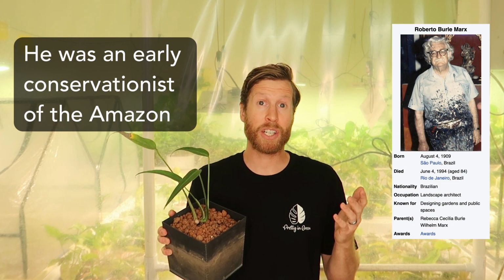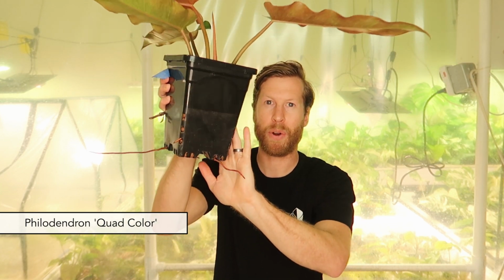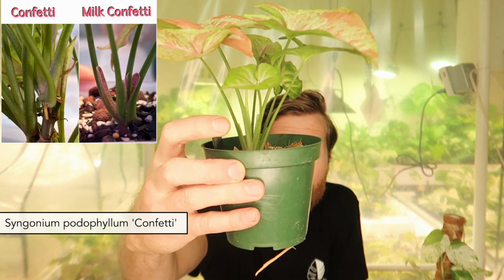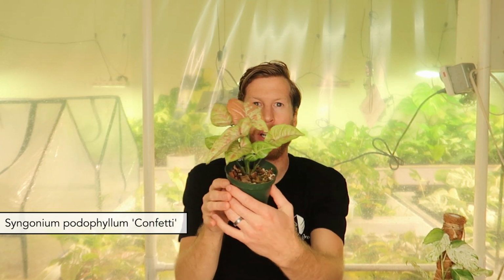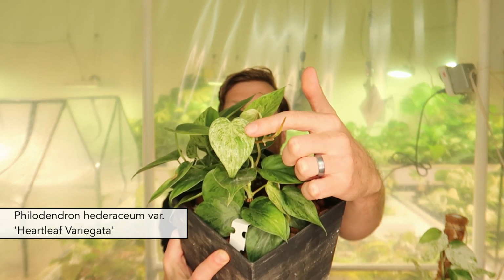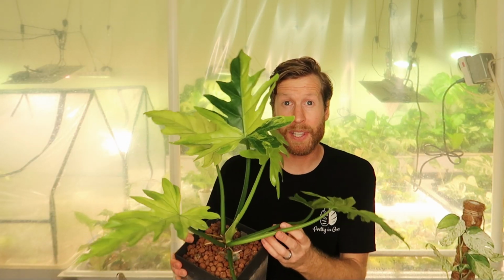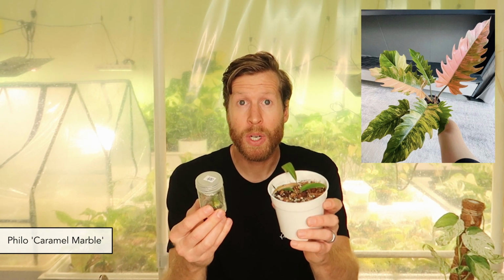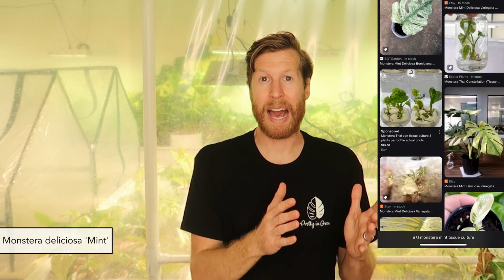RARE Plants for 2023 - TOP 10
Growing Equip I use:
Barrina LED Shop Light 6500k (rooting)
Barrina LED Shop Light 4000k (plant growth)
Affordable Kil-A-Watt Energy Meter

Video Equipment Used:
128GB Micro SD

In this video we go over:
Rare Plants 2023

0:10 Burle Marx Flame / Monstera dilacerata
2:30 Philodendron Quad Color
3:46 Epipremnum pinnatum Marble
5:06 Syngonium podophyllum Confetti
5:10 Syngonium Confetti vs Milk Confetti
6:35 Philodendron Tortum
8:05 Philodendron Hederaceum Variegata
9:15 Philodendron Golden Dragon
10:20 Philodendron Radiatum Variegata
11:29 Philodendron Caramel Marble
13:30 Monstera Mint
14:30 Like the Video!